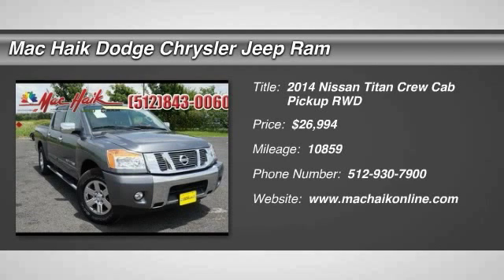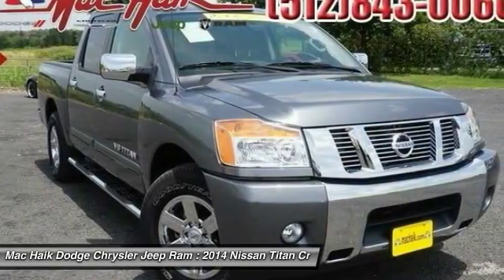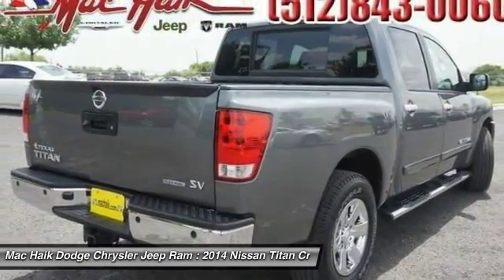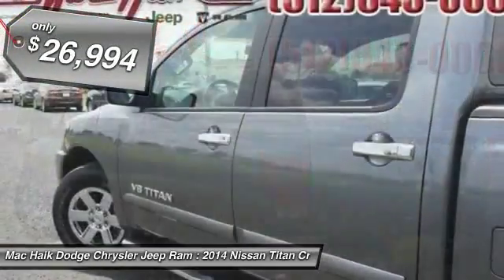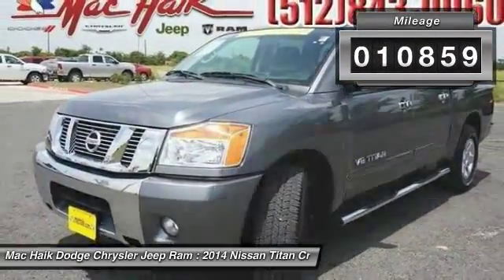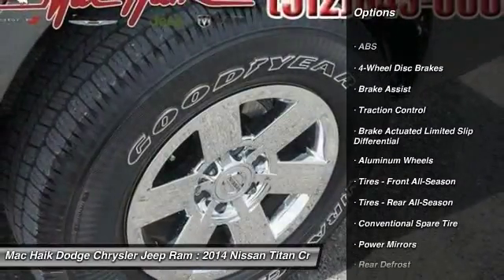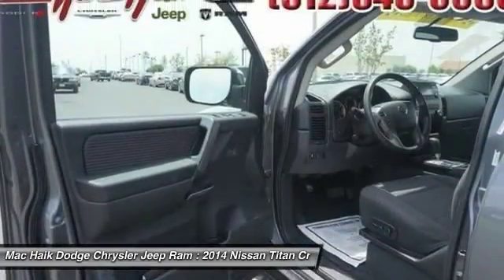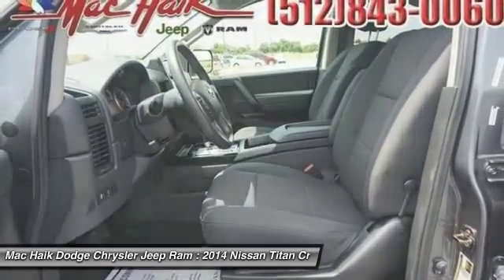2014 Nissan Titan Temple TX 650396A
2014 Nissan Titan SV - $26994

5255 I H 35 South

Pick up this Gun Metallic 2014 Nissan Titan, available today at Mac Haik Dodge Chrysler Jeep Ram. Featuring Automatic transmission, it has 10859 miles. This could be the one you've been searching for.